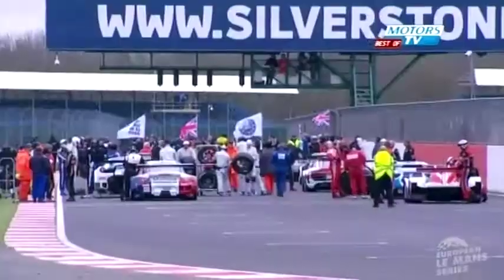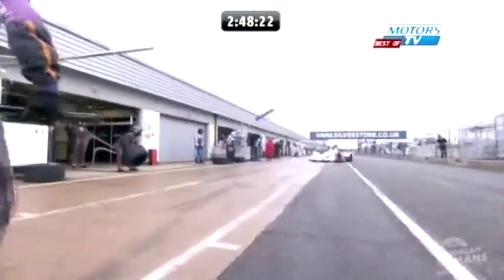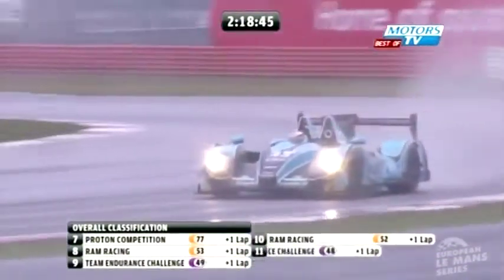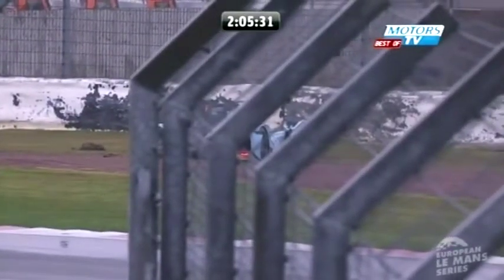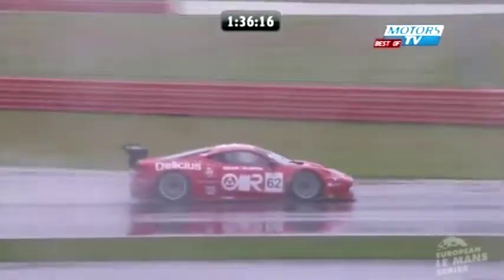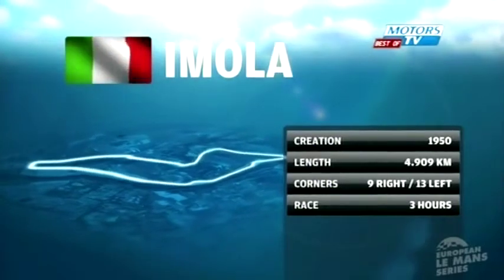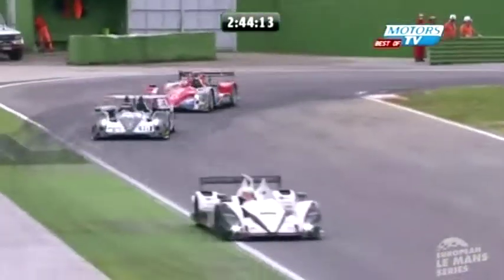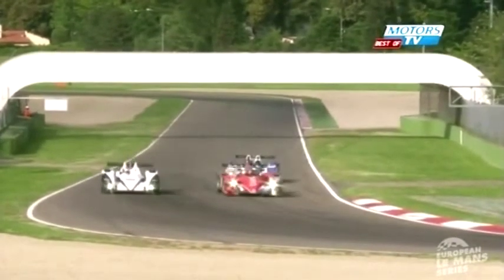elms season 2013 review part 1/4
elms season 2013 review part1/4